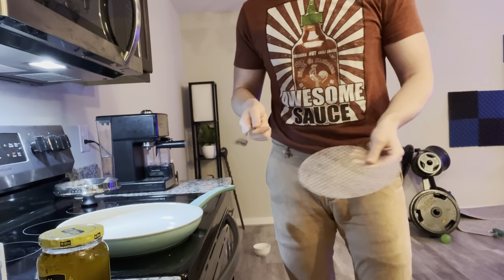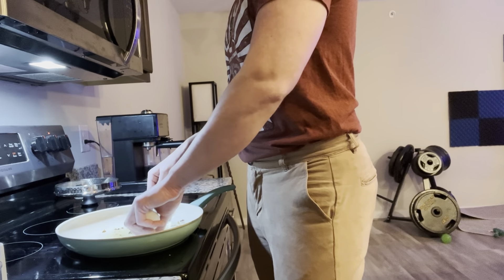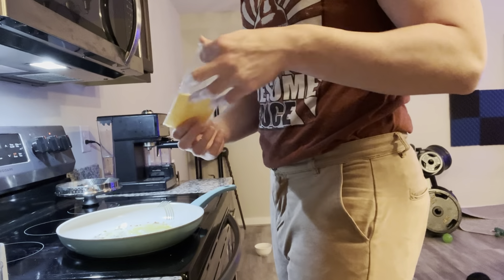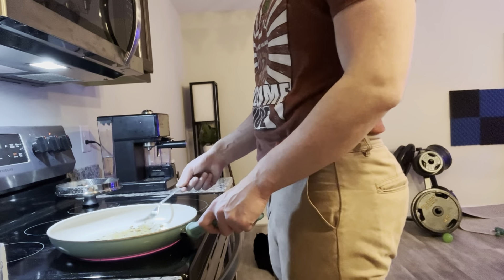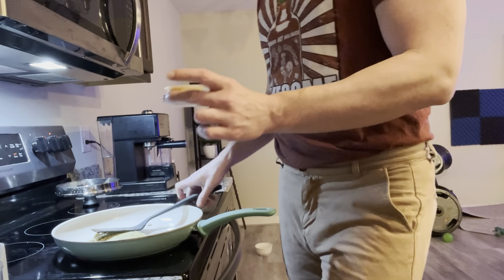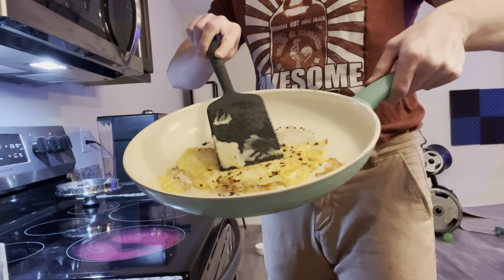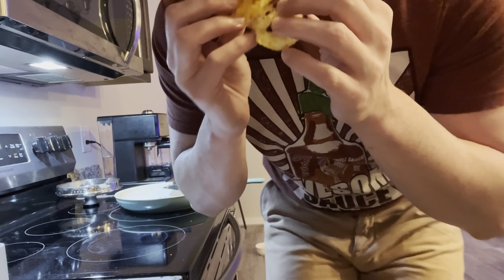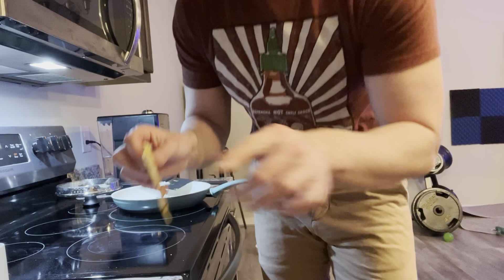Trying to make the viral rice paper omelette (Vietnamese pizza?)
This ended up being really delicious. It could have used scallions, but I didn’t have any. Definitely try this out! Chili oil makes anything taste good lol.